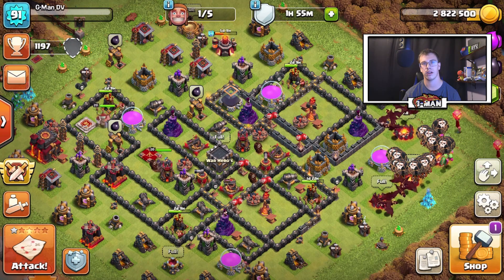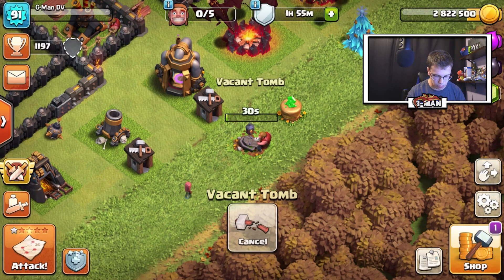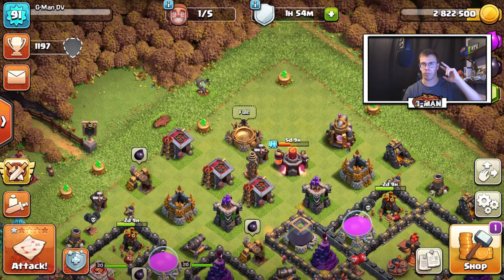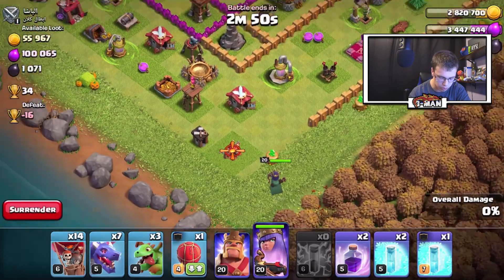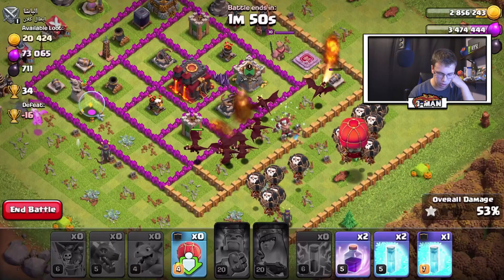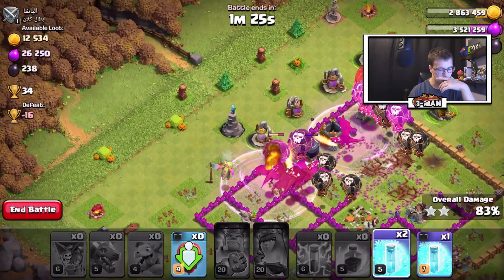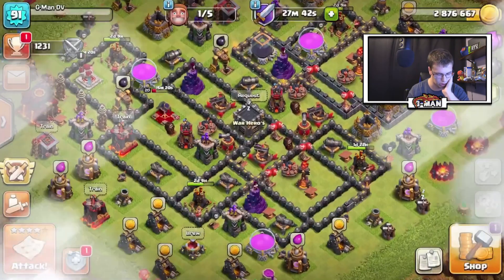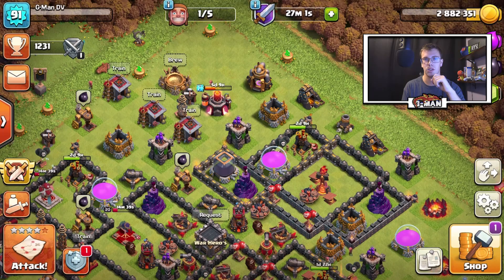Removing Vacant Tomb What Happens | Clash of Clans